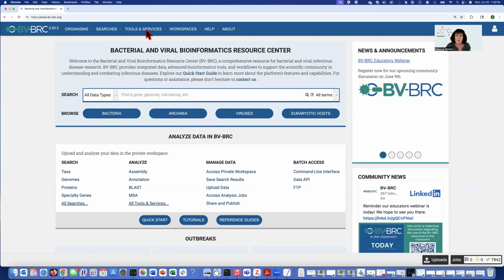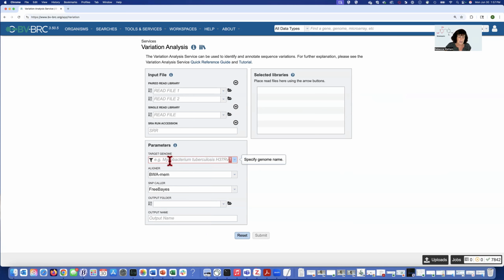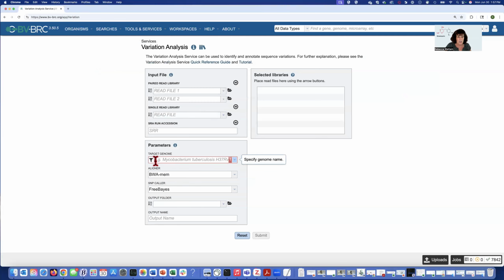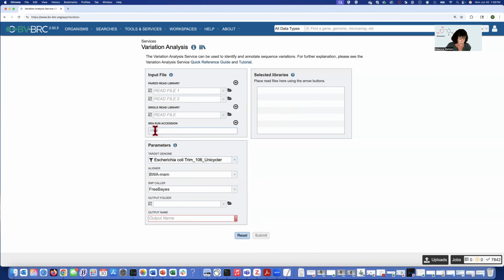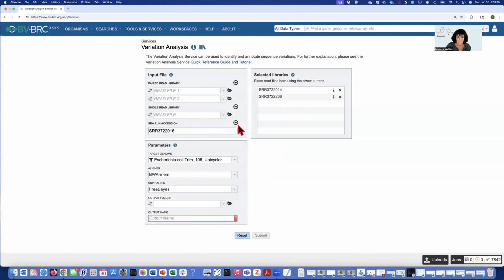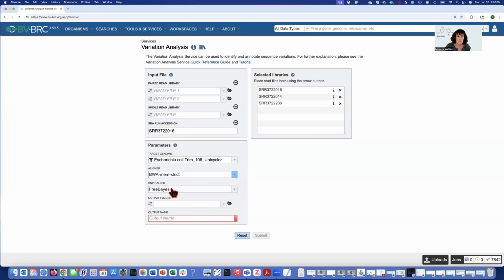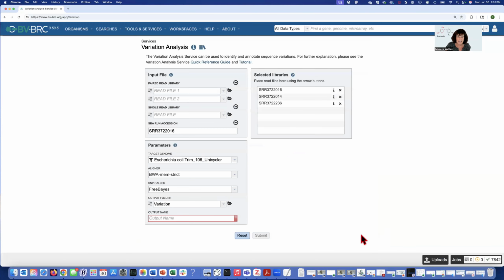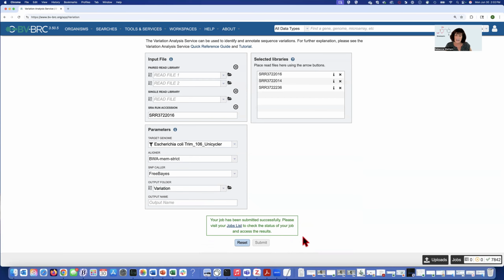Submitting a Variation Service job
The first step in any analysis is submitting the job.  This video shows you how to select a reference genome and read files, and then submit the Variation Service job.  It describes the different aligners and snp callers that can be used.